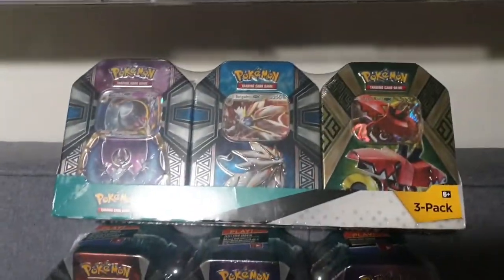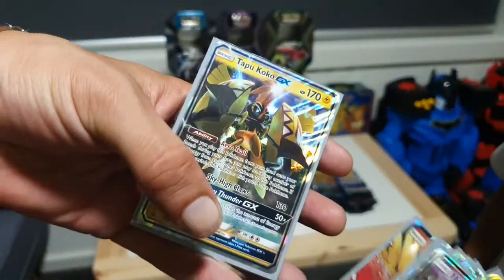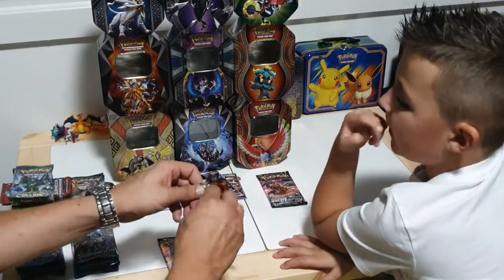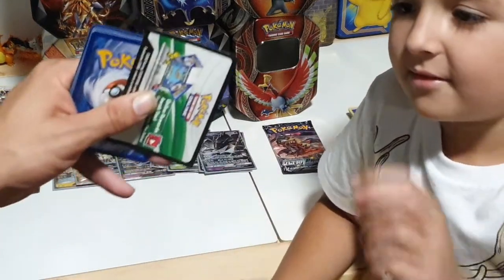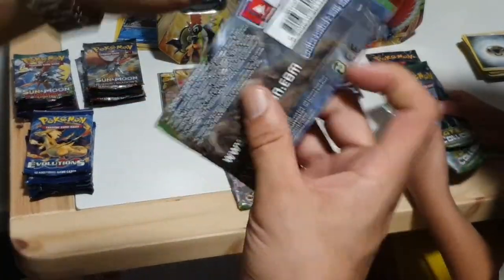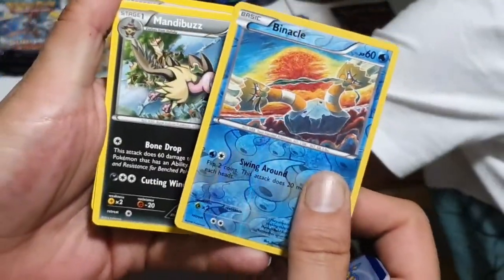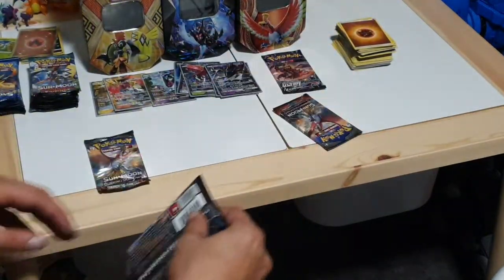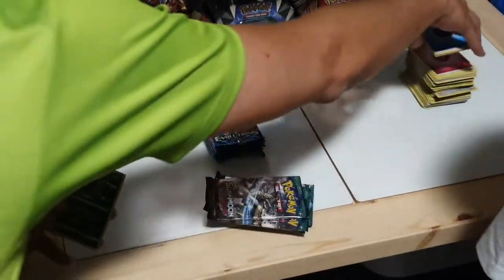9 Rare Pokemon Tins with 36 Booster Packs for Christmas !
We unbox 9 rare Pokemon tins for Christmas 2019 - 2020